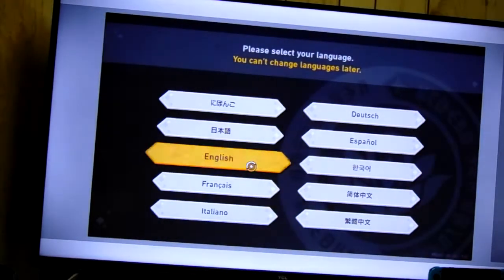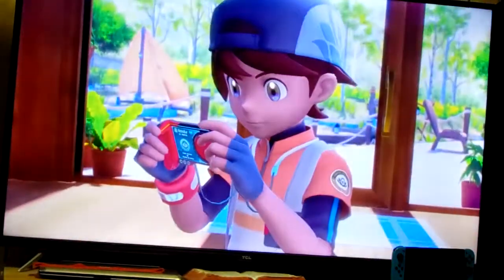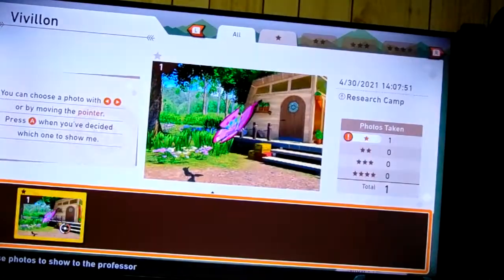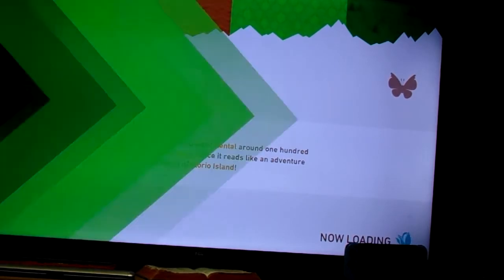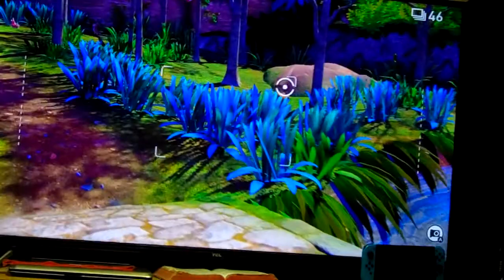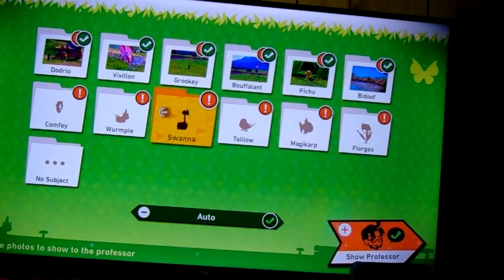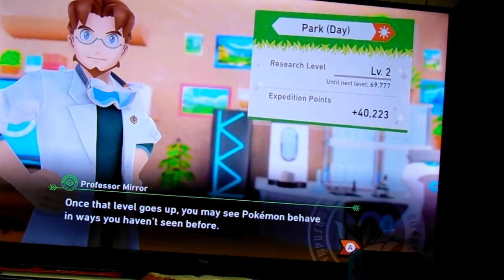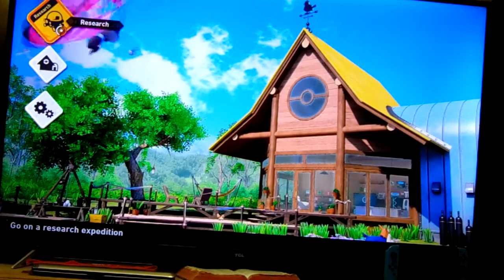New Pokemon Snap Nintendo Switch Gameplay Part 1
Here is part one of my gameplay of New Pokemon Snap for the Nintendo Switch.  This game was released today, April 30th, 2021! This is a remake of Pokemon Snap for the Nintendo 64 which was released 22 years ago last month! I love how this game looks! In this gameplay, I will show how to unlock all of the areas and what Pokemon can be photographed in those areas.  The first area in this video will be Floria Nature Park.  How will this area look like and what Pokemon will I be able to photograph in this area? Well, you're going to have to watch to find out!